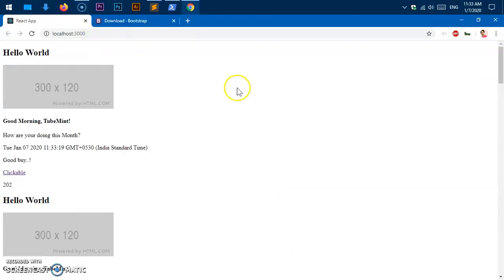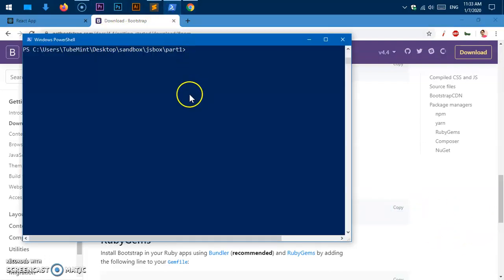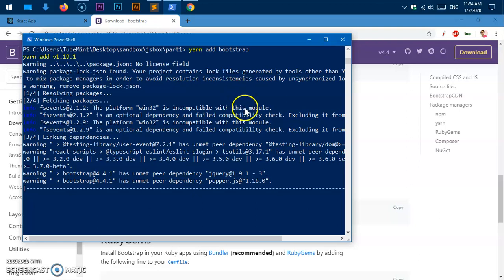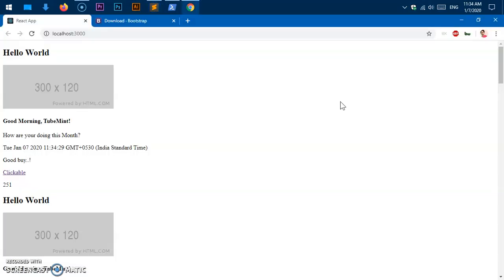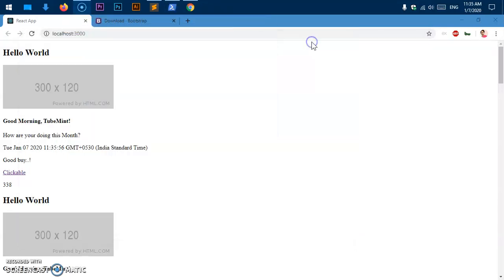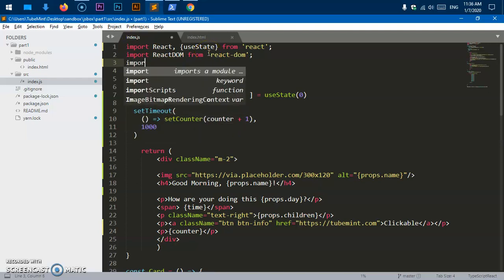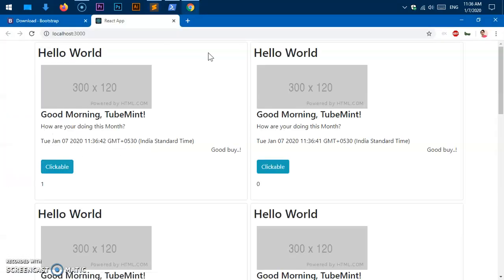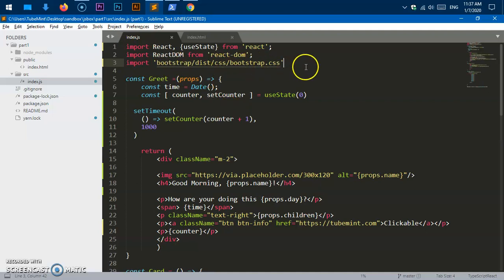How to add Bootstrap to Create React App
This video will help you add Bootstrap to your Create React App using yarn and npm.
Similarly, you can add bootstrap to any nodejs project.